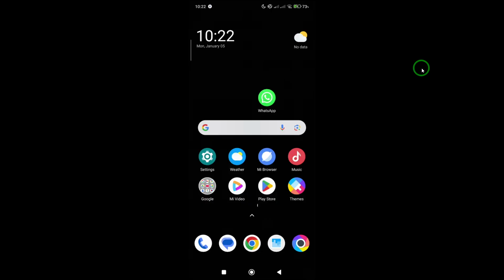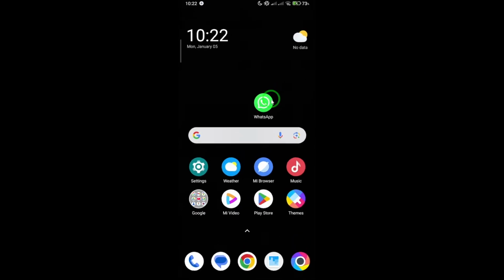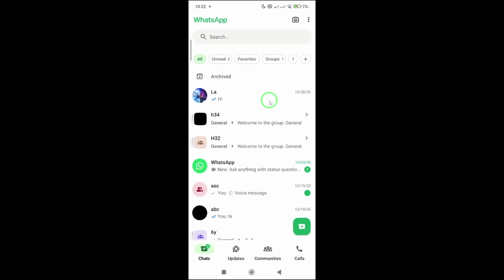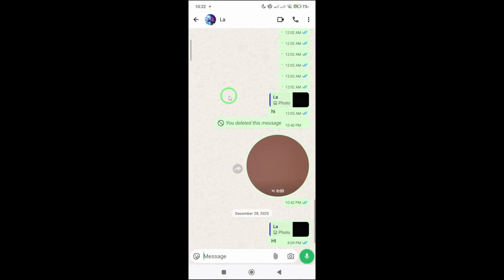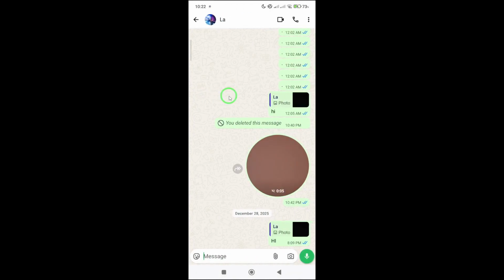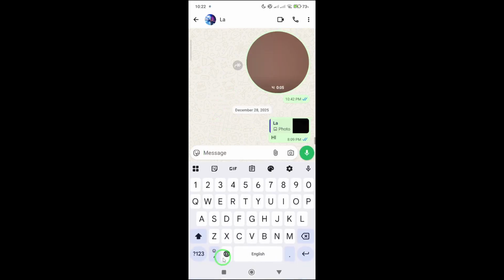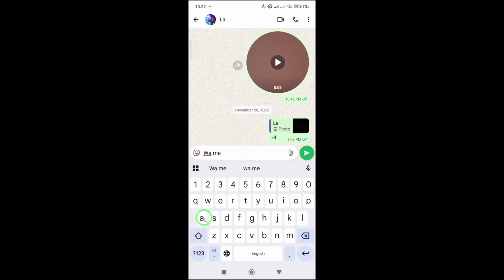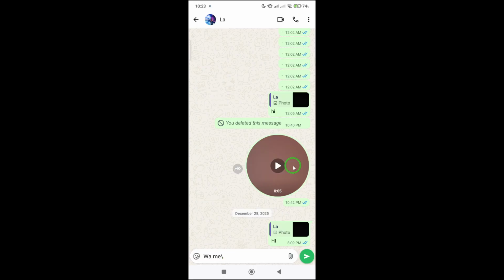How to Create WhatsApp Link (Updated)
Learn how to create a WhatsApp link with a quick step-by-step guide. This video shows the updated method to generate a clickable chat link directly from your WhatsApp app, ensuring you can reach contacts fast and seamlessly.

1. Open WhatsApp App

2. Select chat

3. Type the following "Wa me/+-country code then phone number" without spaces

4. Tap Send

Chapters:
00:00 Intro
00:12 Soultion
01:05 Outro